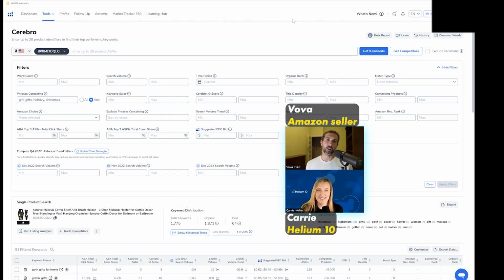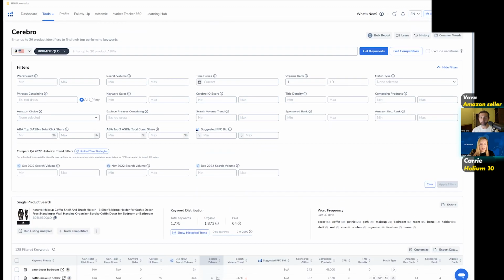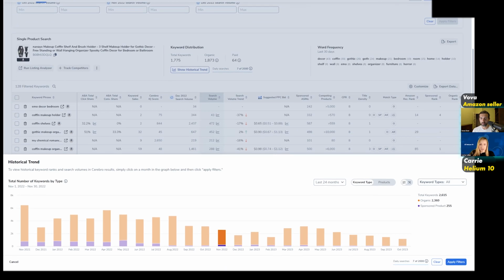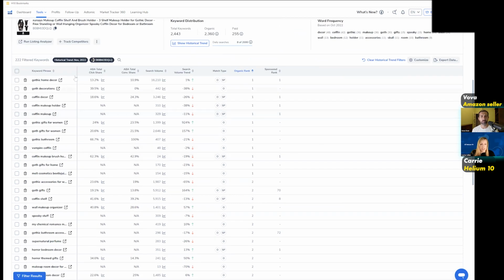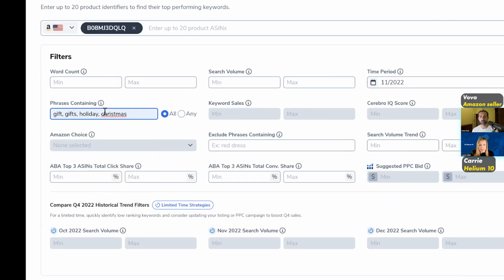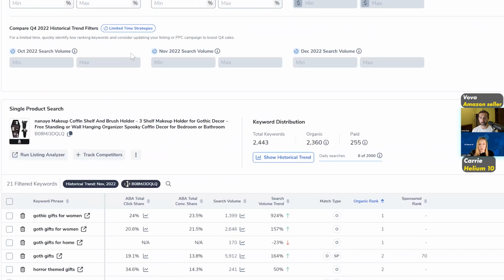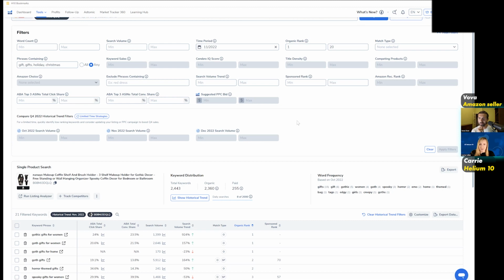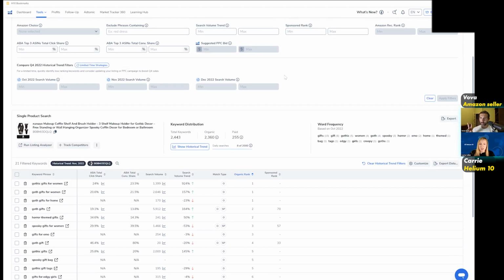FIRE Amazon Keyword Research Hack With Helium 10 Cerebro - Detailed Tutorial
Here's a secret Amazon keyword research hack that you can take advantage of with Helium 10 Cerebro, a reverse ASIN Amazon keyword research tool. All the useful links from the video tutorial are linked below. Enjoy!

📌 Time Stamps 📌

00:00 - Start
00:25 - Helium 10 goodies
00:35 - Carrie Miller
00:46 - Helium 10 Cerebro tutorial
05:28 - More useful Helium 10 videos to watch

📌 Hashtags 📌